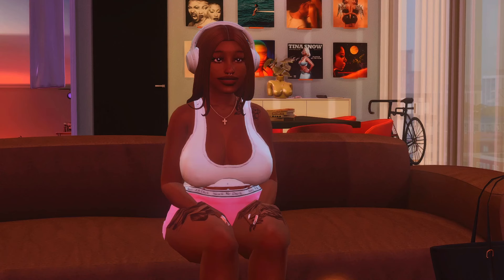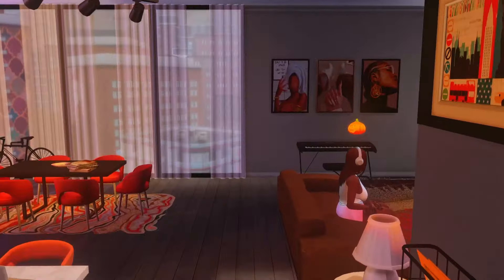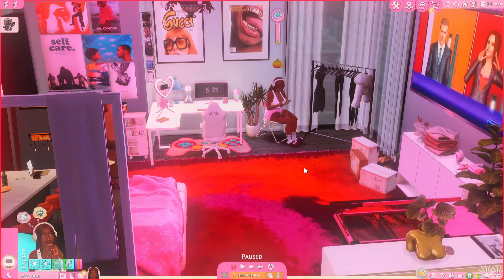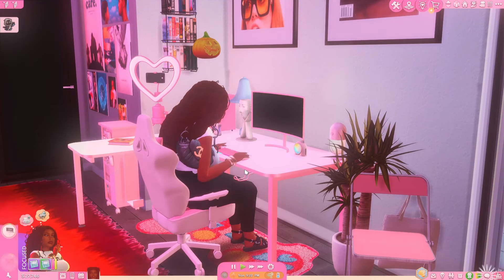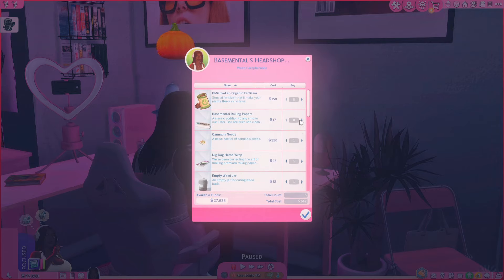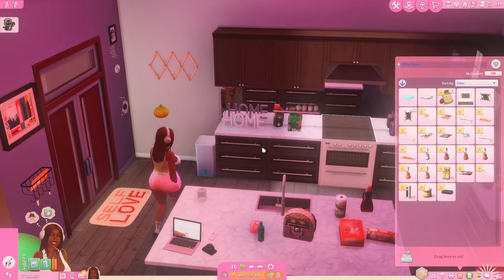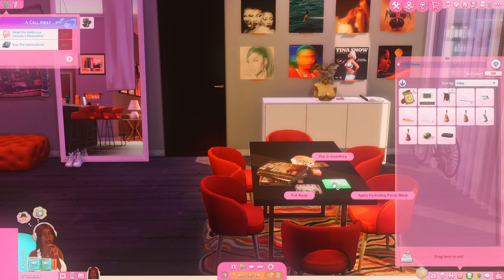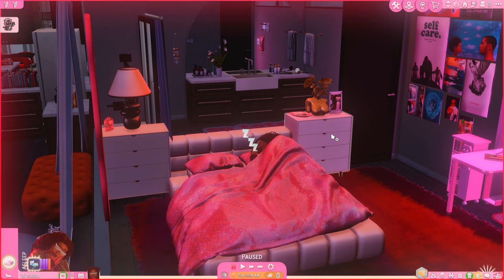Turning Her Into A Pot Head!! | Let's Play The Sims 4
hi hii hope you all enjoy this little create a sim!

If ya wanna Help a gal out
Amazon Wishlist:

♡FAQS
Age: 24
Editor:Wondershare Filmora
Computer: Skytech Blaze 2